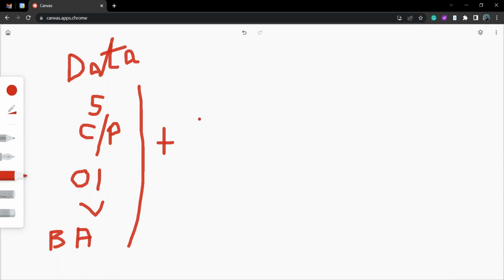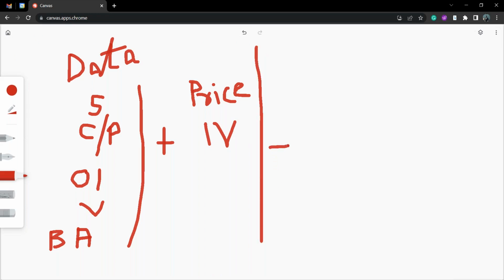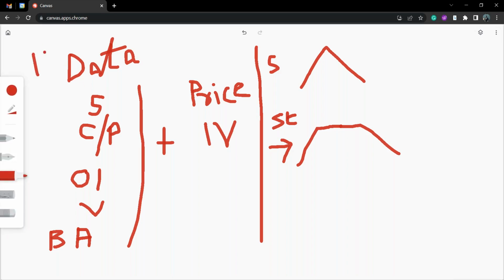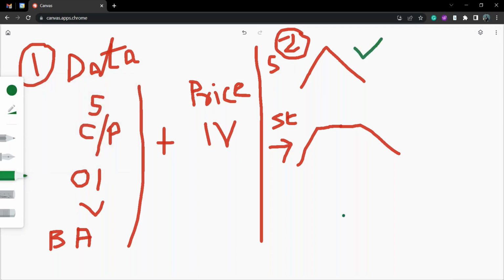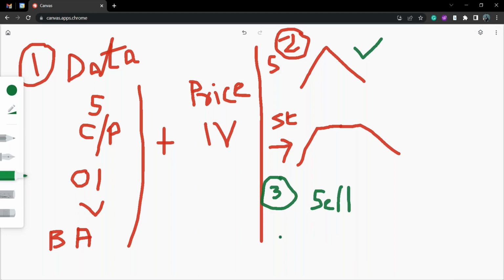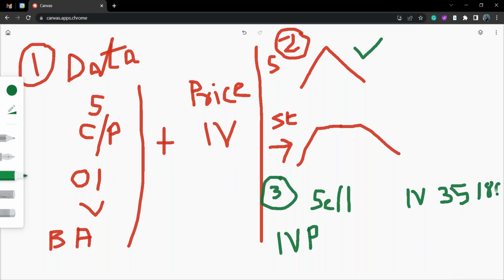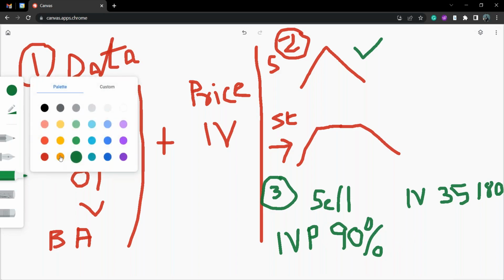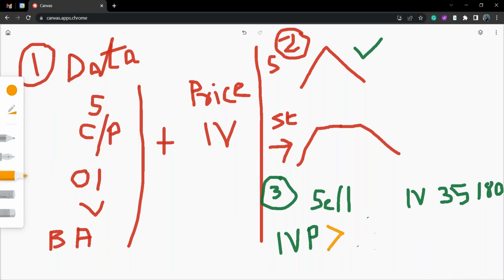Basics of Options Trading Strategies | How can we automate options trading?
Watch the recording:
. Master Options Trading and Automation!

🏦💻 Unlock the potential of automated options trading strategies with this comprehensive guide. Learn step-by-step how to collect crucial data, implement powerful strategies like straddles and strangles, and automate the entire trading process to maximize your profits.

What You’ll Learn:

How to Automate Options Trading: Understand the process of automating options trading strategies by following a systematic approach, starting from data collection to execution. 🔍📈

Data Essentials: Learn about the unique data requirements for options trading, including strike prices, open interest, volume, bid-ask spreads, and implied volatility. 🛠️📊

Popular Strategies: Explore widely used strategies such as:

Straddle: Selling at-the-money calls and puts to capitalize on high volatility.

Strangle: Selling out-of-the-money calls and puts for risk-adjusted returns. 💡📘

Key Steps to Automation:

Collect and analyze historical data.

Define entry rules based on conditions like Implied Volatility Percentiles.

Backtest your strategy with historical data to validate performance. ⚙️💻

Example Walkthrough: Dive into a practical demonstration of automating a straddle strategy with real-world examples. Gain insights into conditions like IVP is greater than 80%, conducive to shorting a straddle. 🎥💹

Tools and Techniques: Discover tools like IBridgePy for connecting with brokers like Interactive Brokers to seamlessly automate trades. 🖥️📡